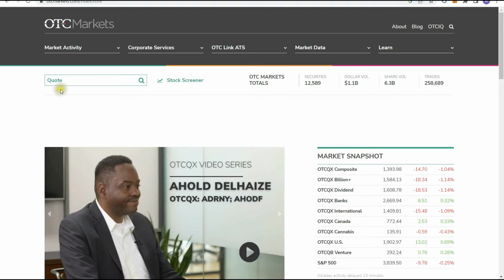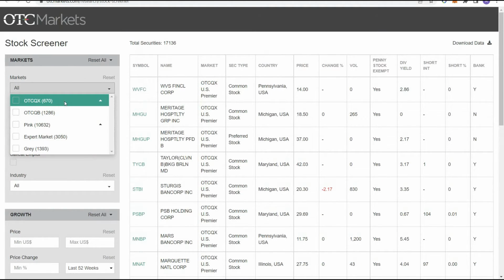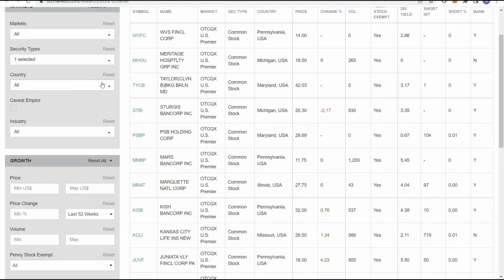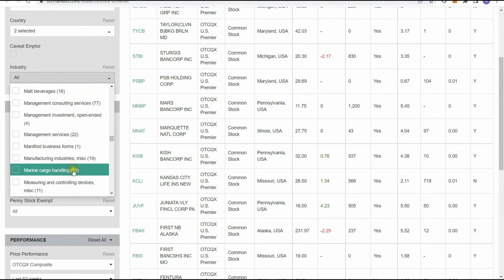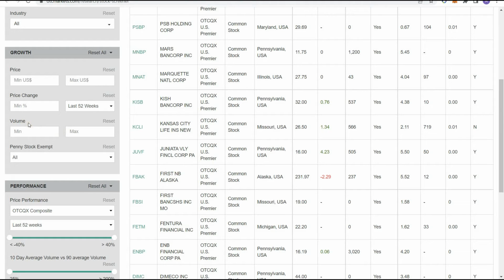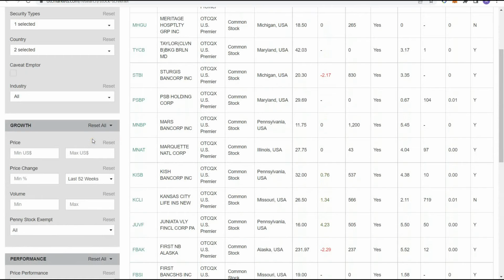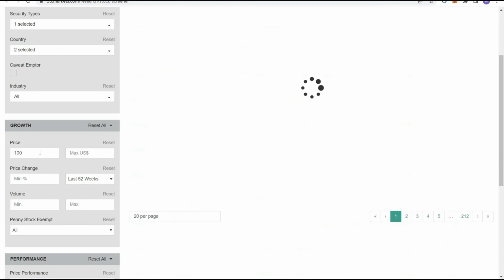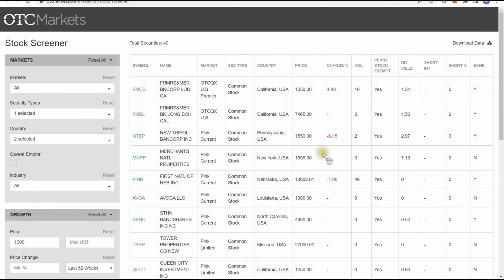OTCM Stock Screener Tutorial: How To Screen For Microcaps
The OTCM stock screener is one of my favorite ways to find micro cap stocks to invest in. Here's how to use this free stock screener to find quality leads.